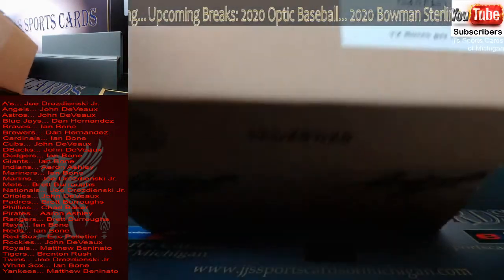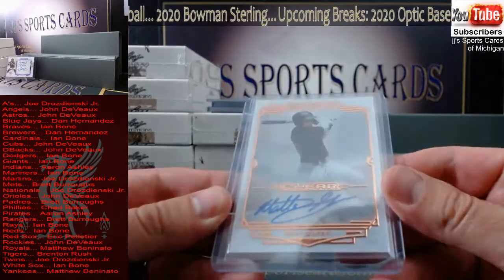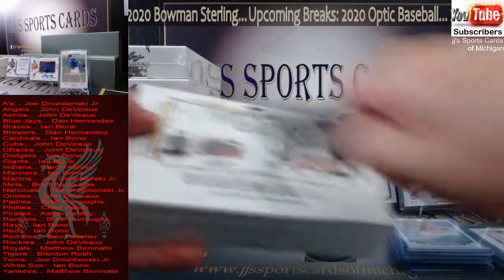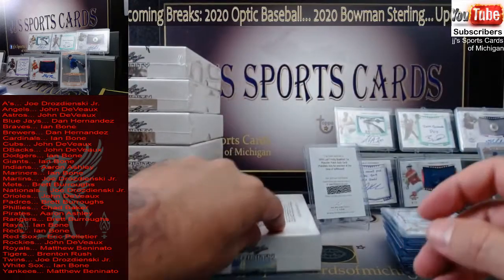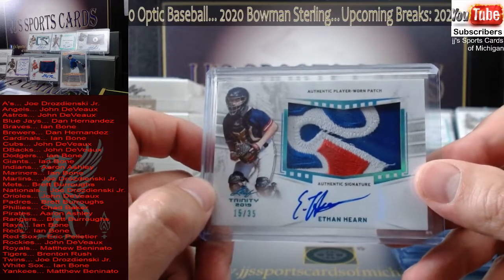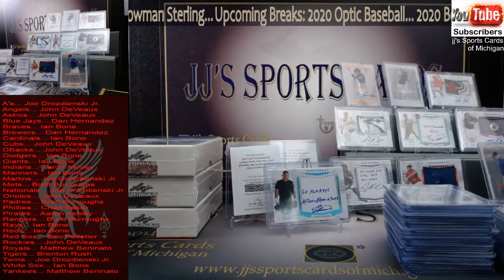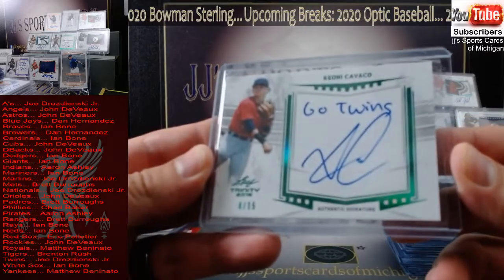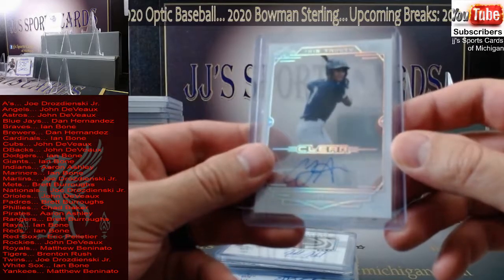2019 Leaf Trinity Baseball full case break